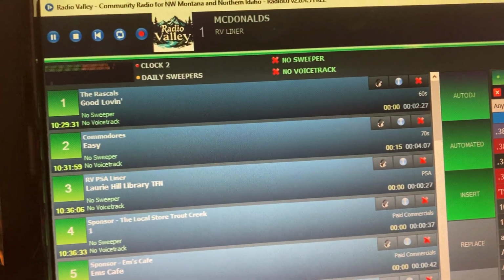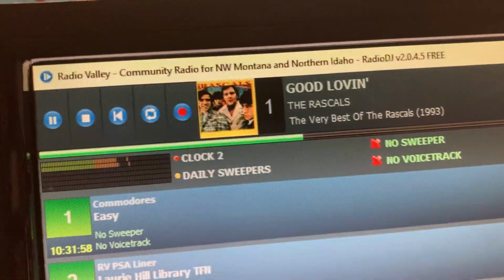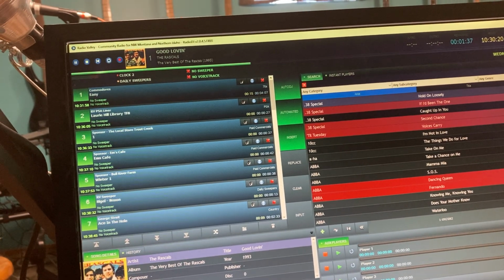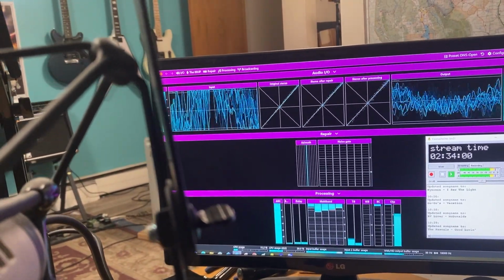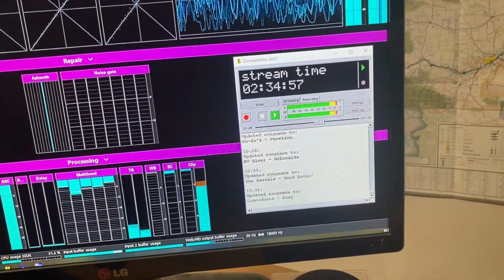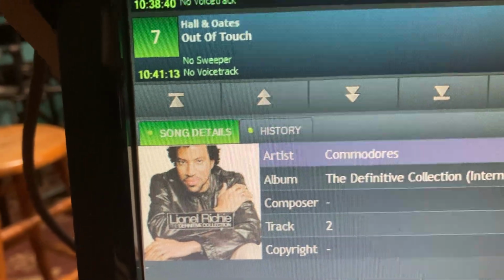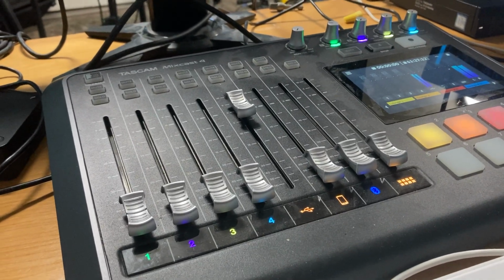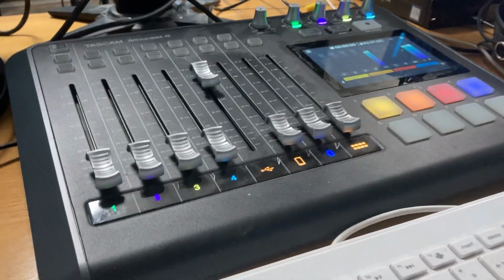Why I use the studio setup I use.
A discussion about how I've set up my online broadcast studio and why.